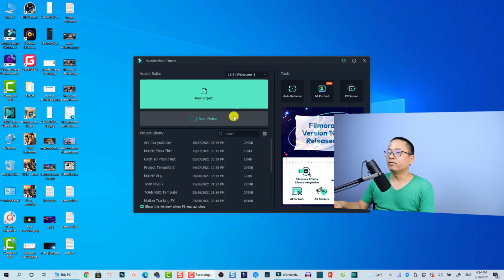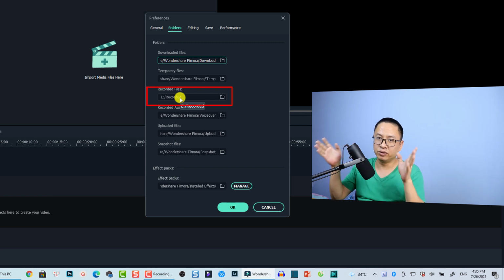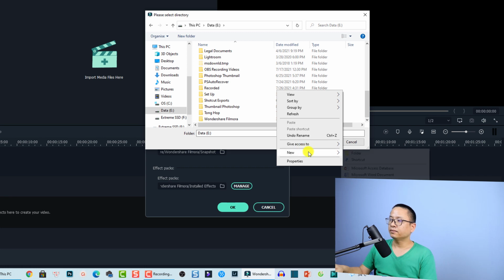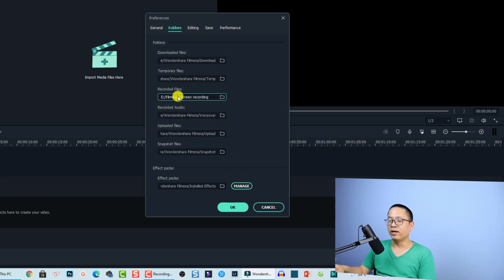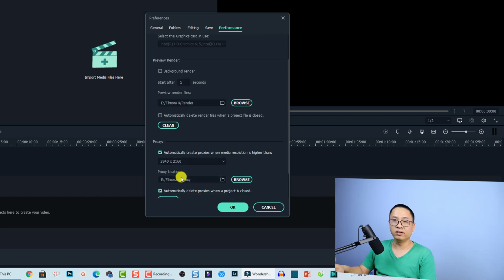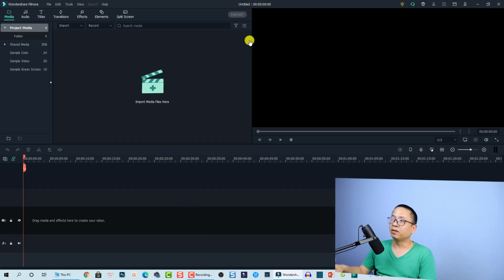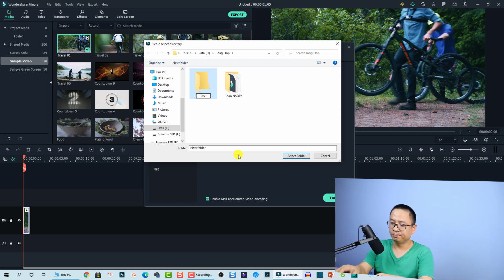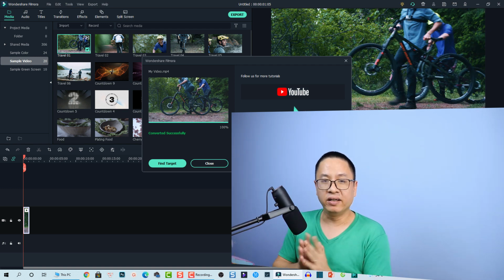How to Change Default Folder In Filmora X [Updated] Tutorial For Beginners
This tutorial shows you how to change default folders in Filmora X.